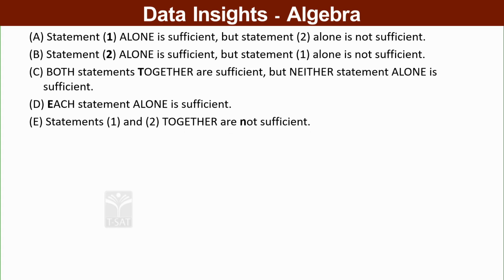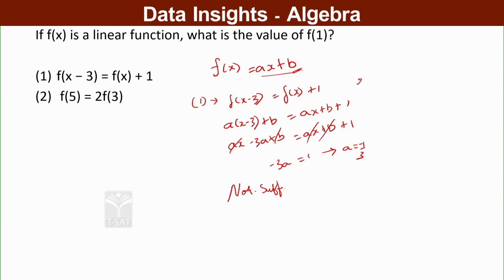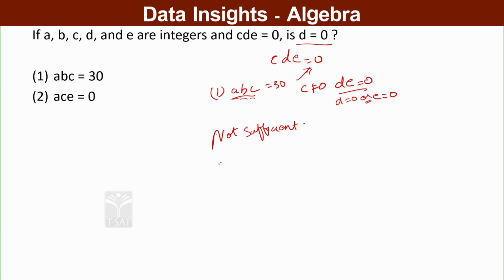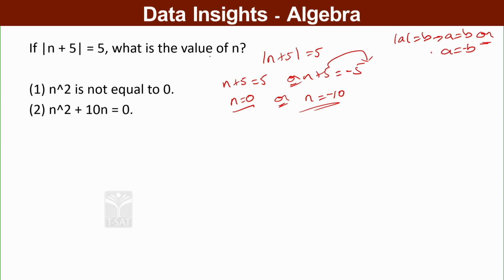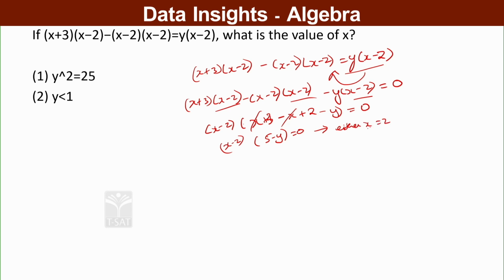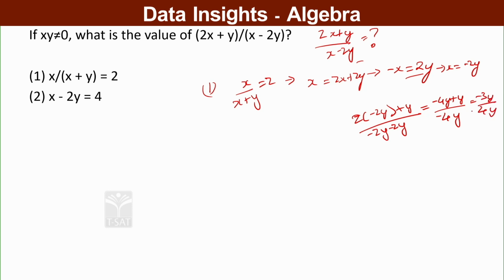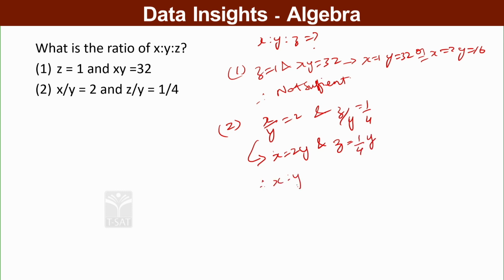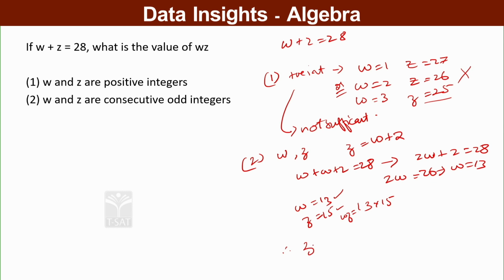Data Insights - Algebra - GMAT (Graduate Management Admission Test) - 2025 | T-SAT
T-SAT Network Digital Classes are Now Available on Following Platforms:

👉Install T-SAT App:
1. For Android Users: Play Store
2. For Apple Users: AppStore